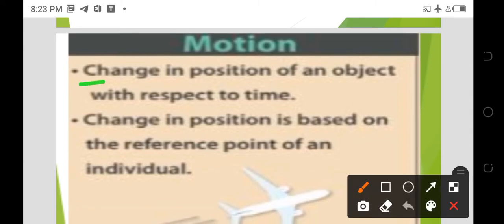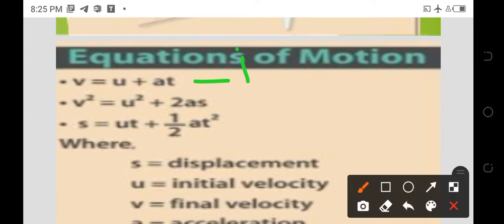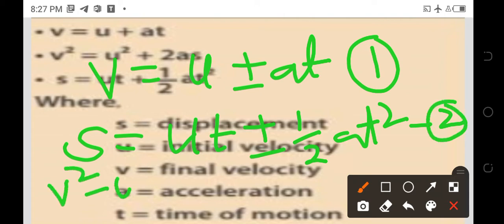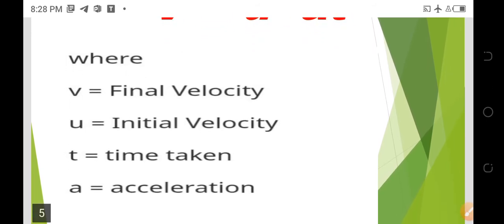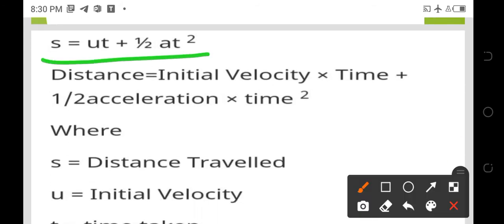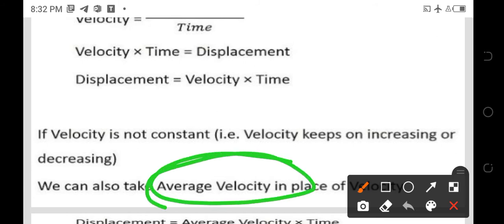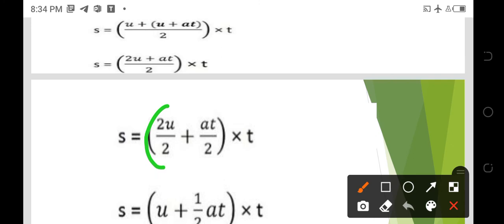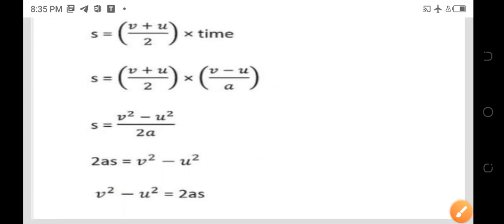Equations of motion derivation